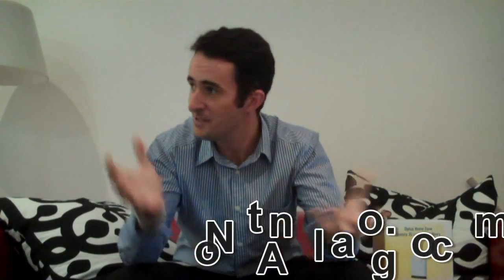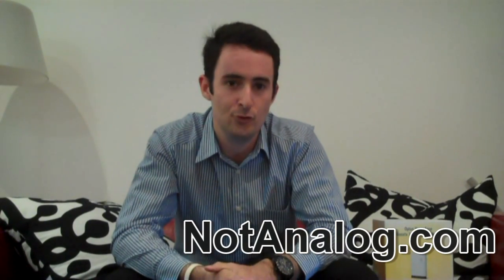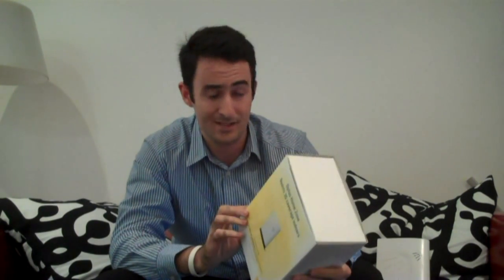NotAnalog.com - Episode 18: The Optus Home Zone Review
In this episode Geoff looks at the new Optus Home Zone / Femtocell device which gives homes full 3G coverage for a 30m radius.